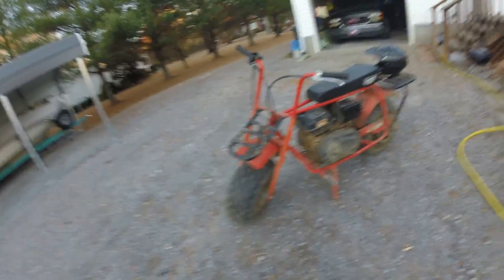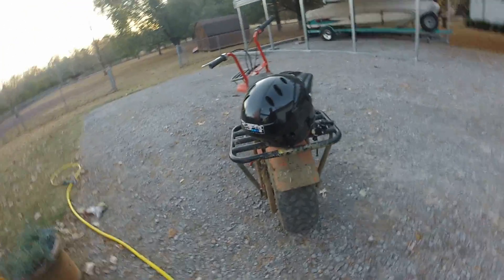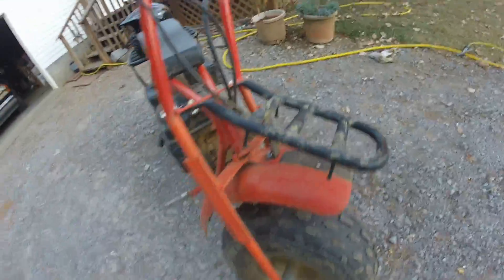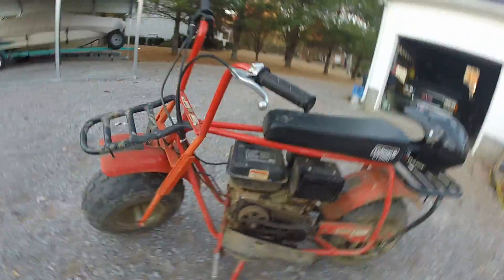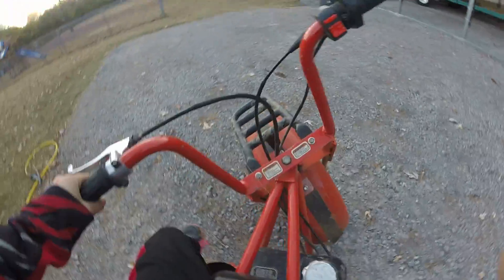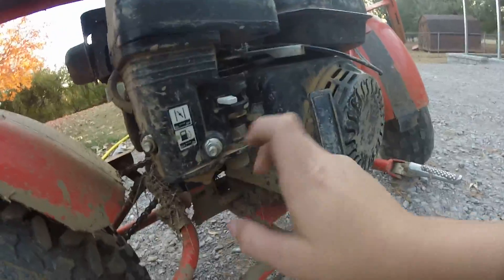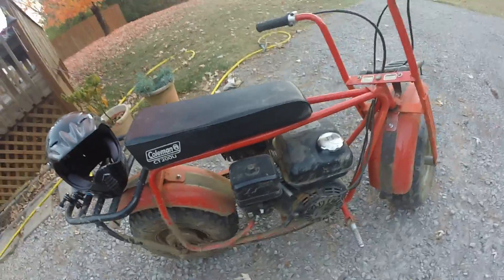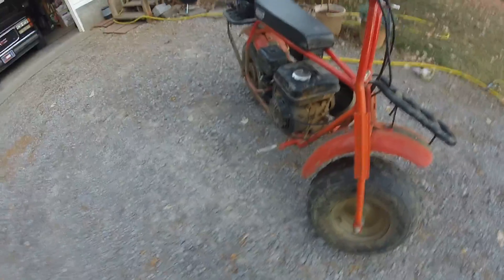New and improved coleman ct200u review